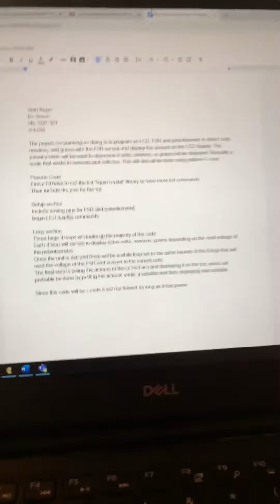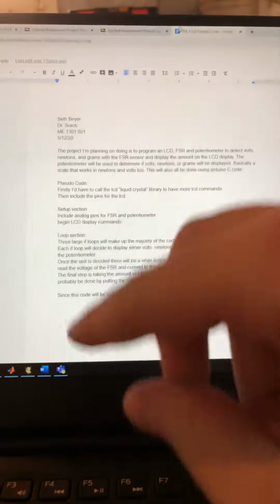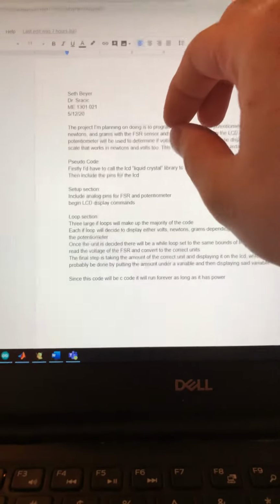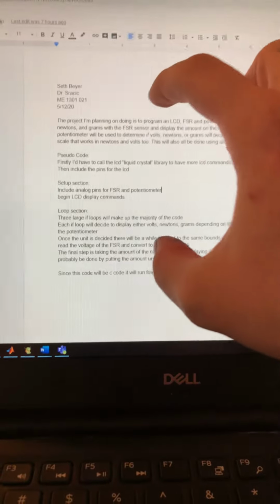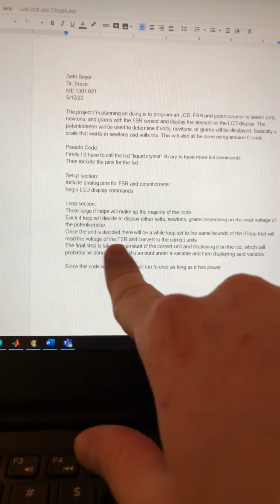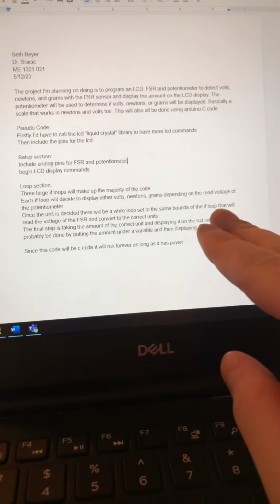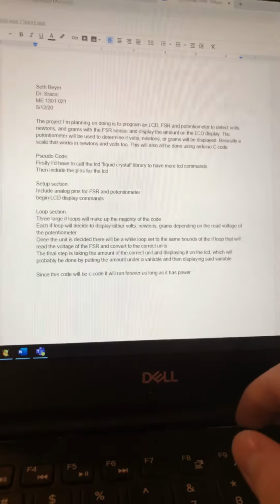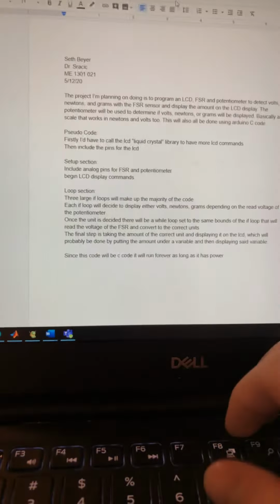ME Final Pseudo Code